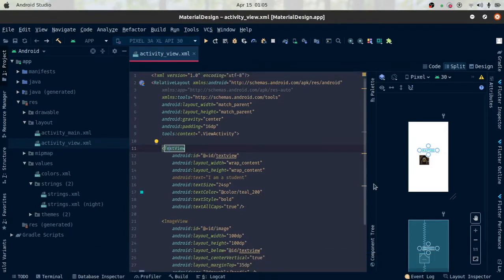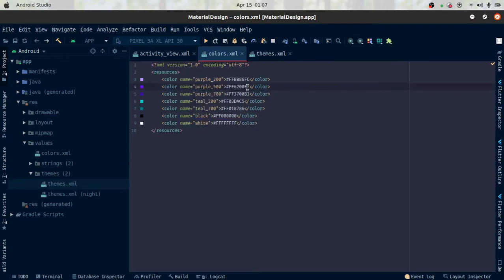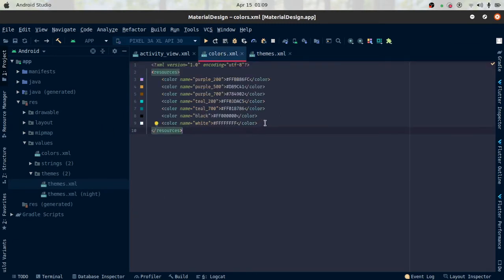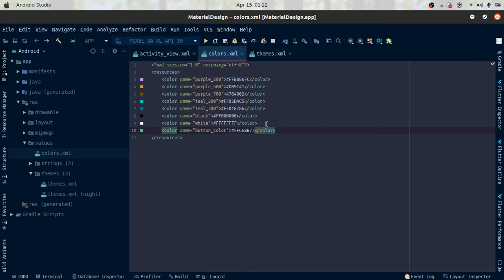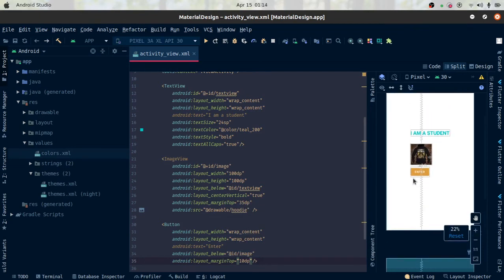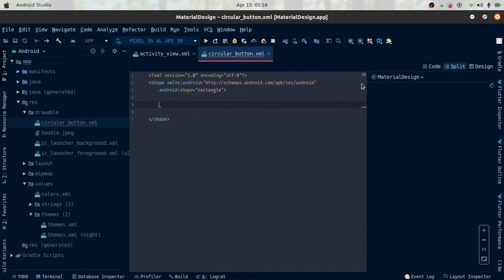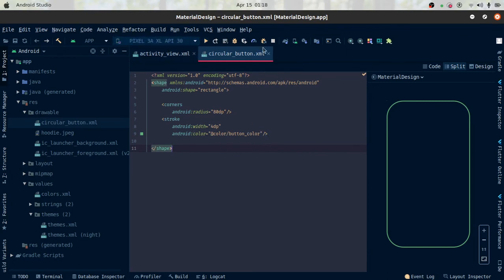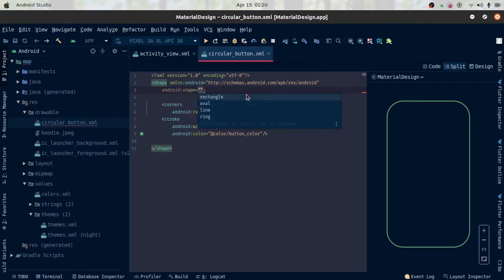Kotlin: Customizing Views and ViewGroups